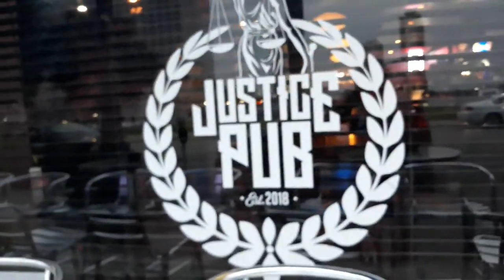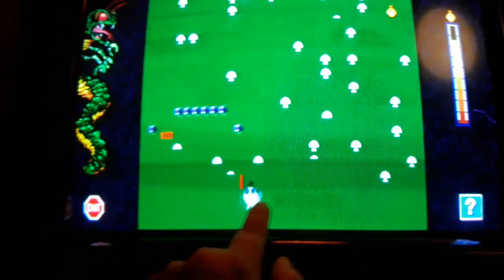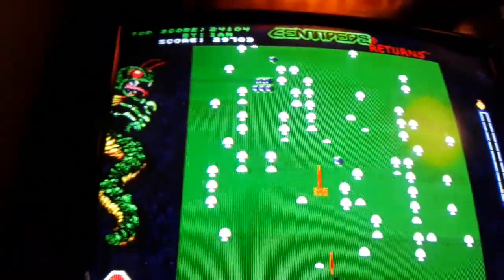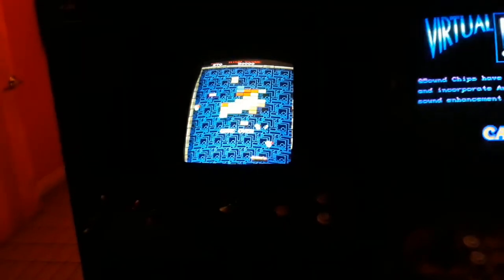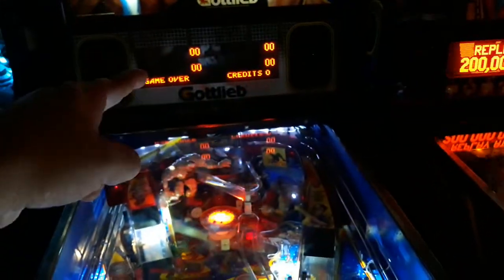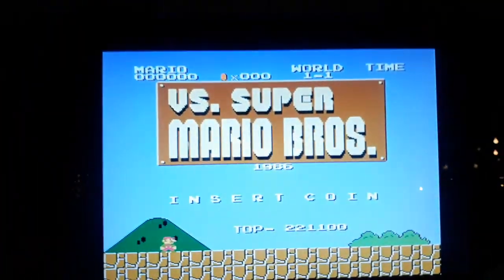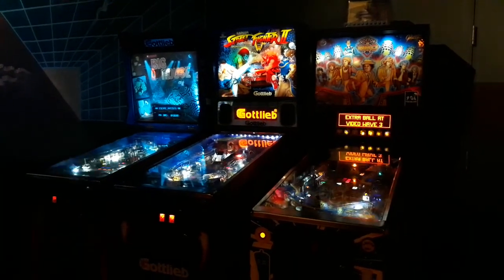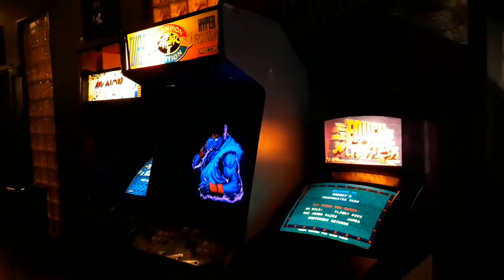ARCADE BAR AT JUSTICE PUB IN DOWNTOWN JACKSONVILLE FL